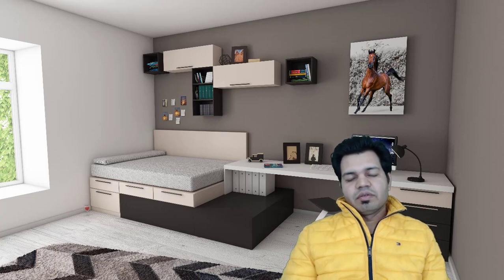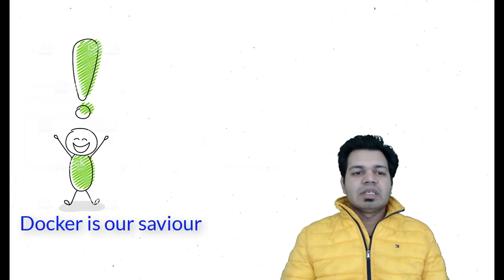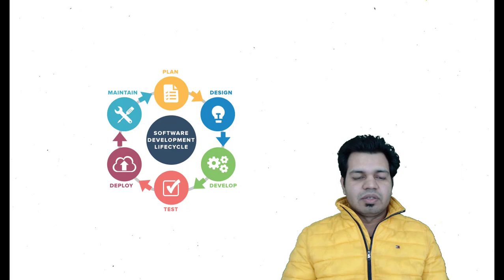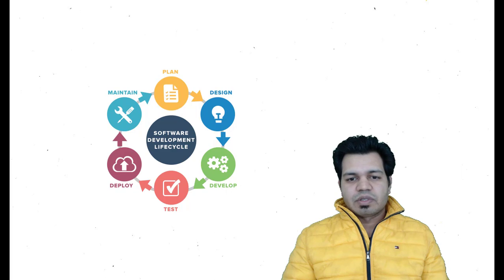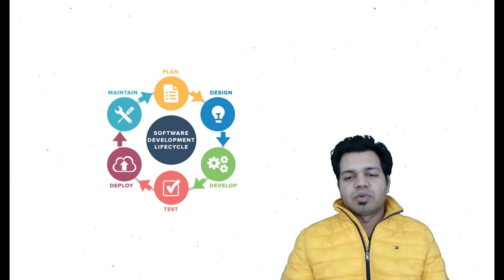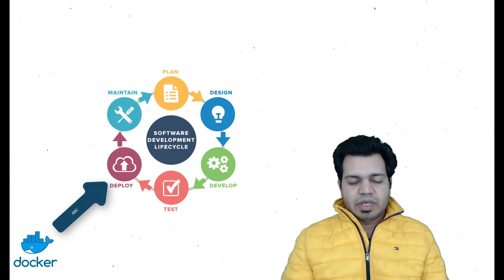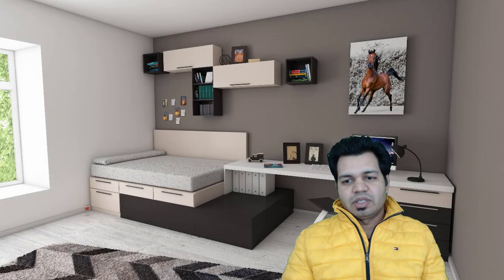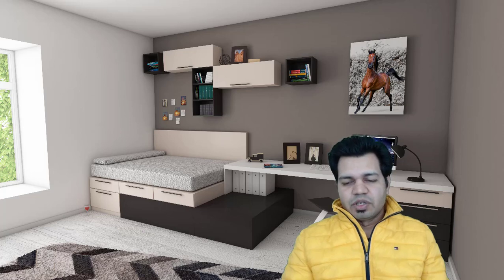19.Deploy ML on Cloud - A primer on docker | Deploy ML Model Flask Docker Microsoft Azure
About this video:
This video titled "Deploy ML on Cloud - A primer on docker" of Deploy Machine Learning Model using Flask Web App, Docker and Microsoft Azure Cloud series explains the details about Docker i.e. what it is? why is it used for?